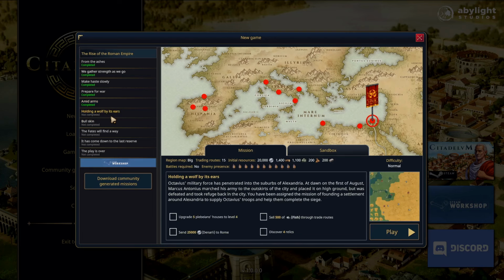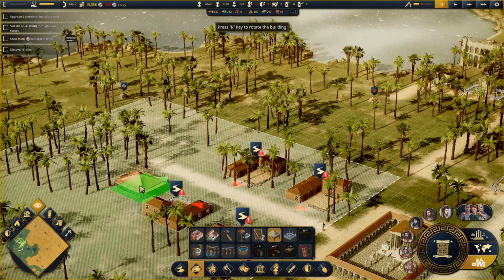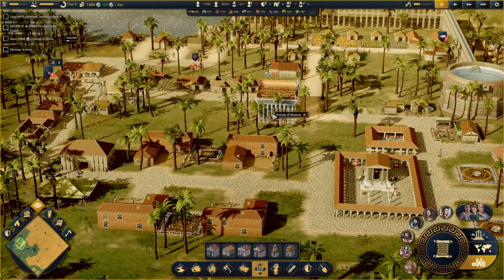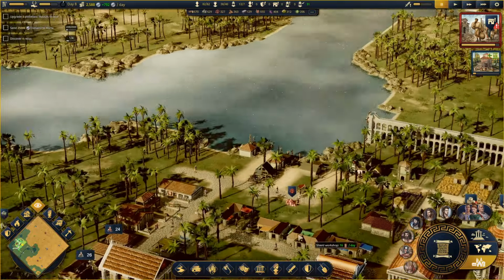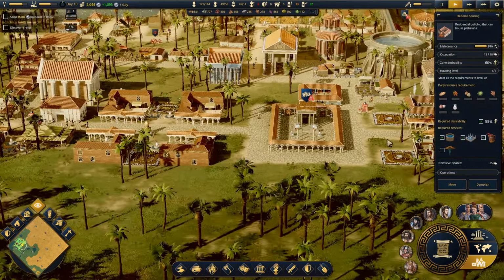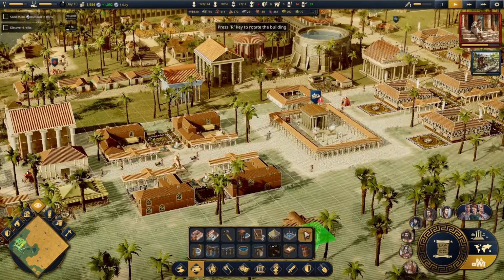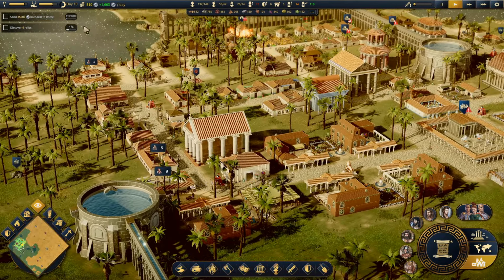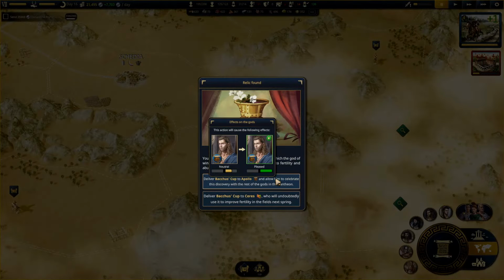Citadelum - Let's Play & Game Review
Citadelum is a city builder set in legendary Ancient Rome. Build your own settlement, gather resources and evolve it into a magnificent city. Explore the world, trade and lead your mighty legions in epic tactical battles. Earn the favor of the Gods or challenge them, if you dare.

Inspired by games like Ceasar III and Zeus: Master of Olympus